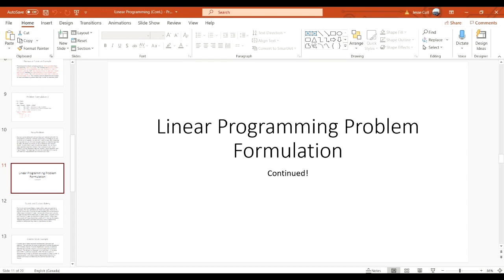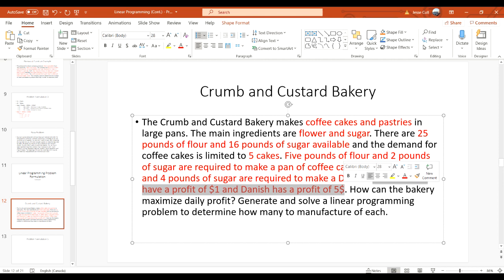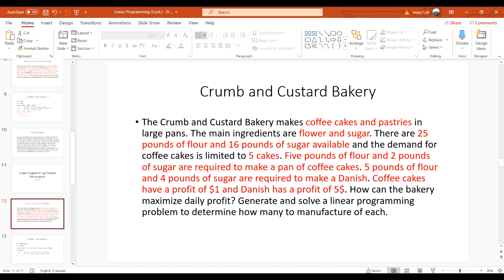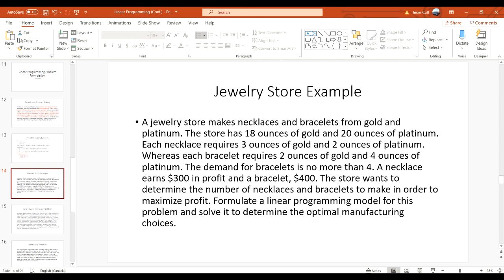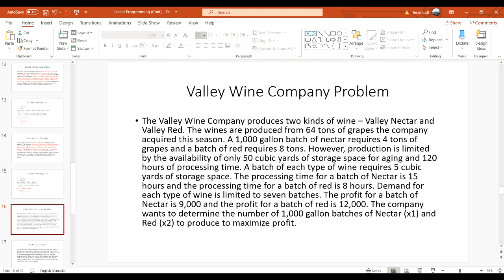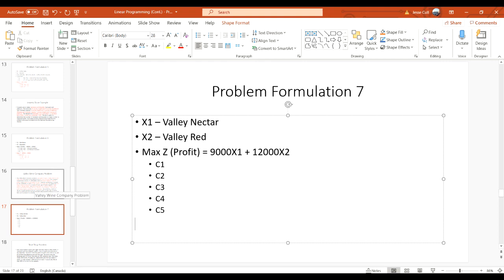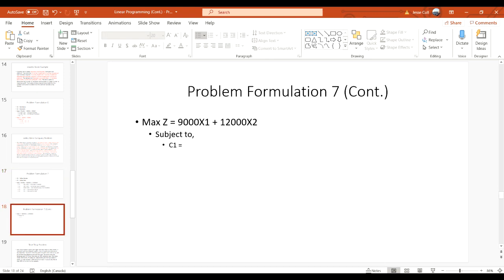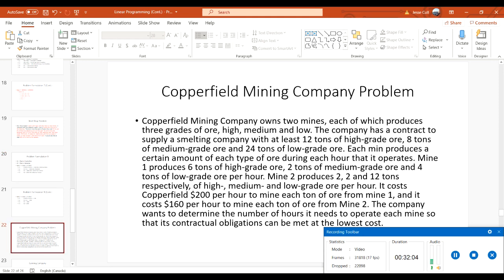Linear Programming Problem Formulation Part 2